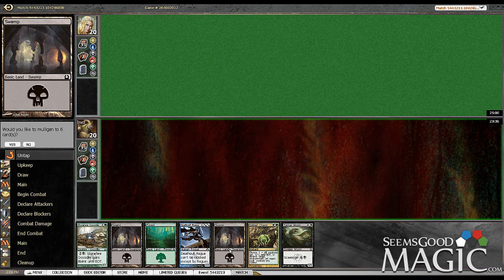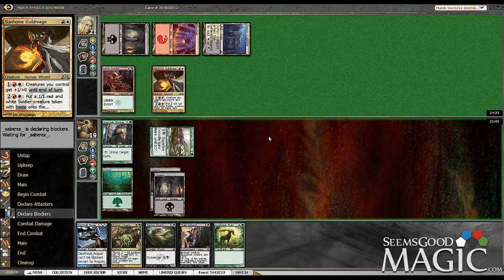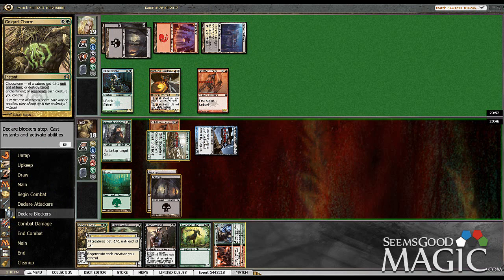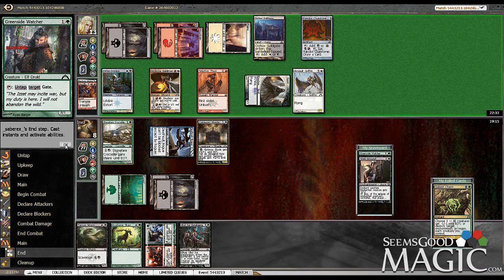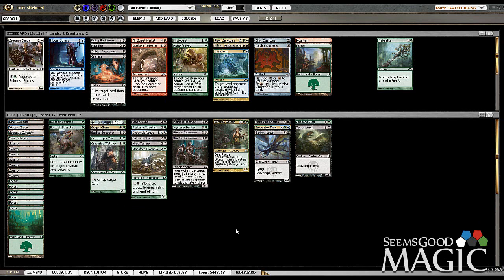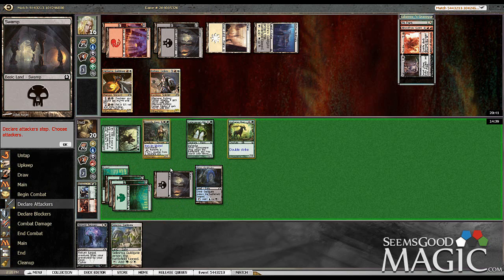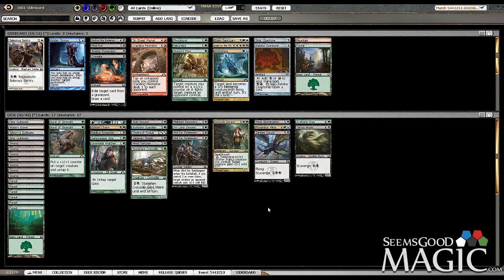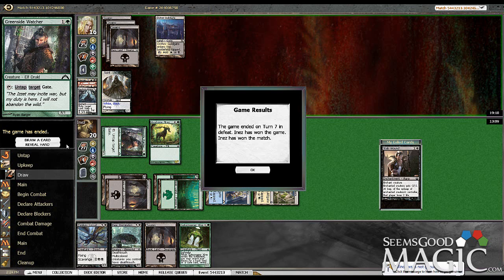Return to Ravnica Block Draft #5 Match 1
Alex and Morgan drafting 8-4 Return to Ravnica Block for seemsgoodmagic.com